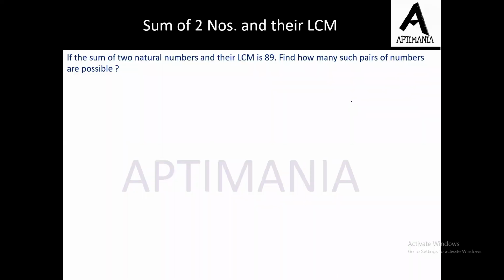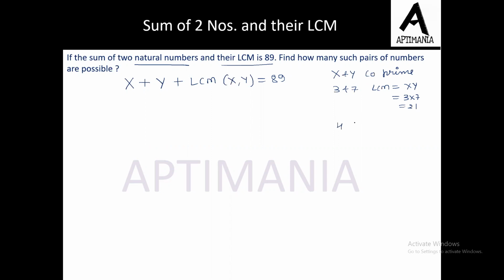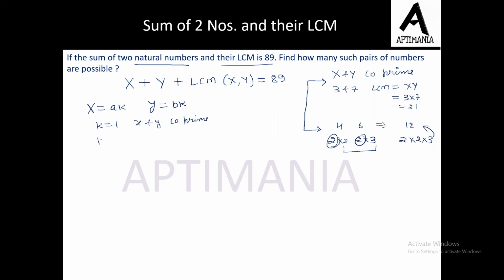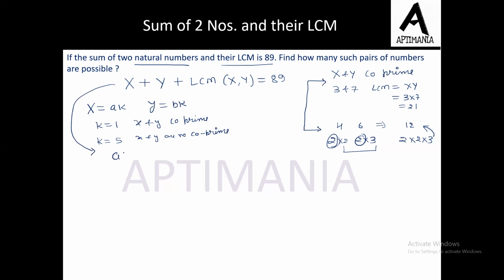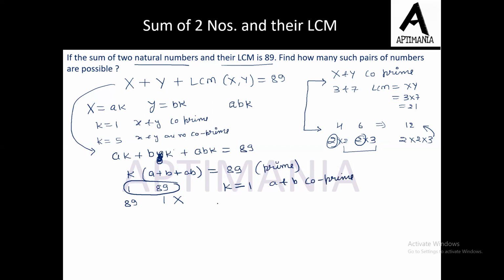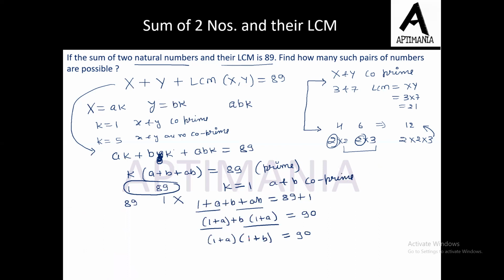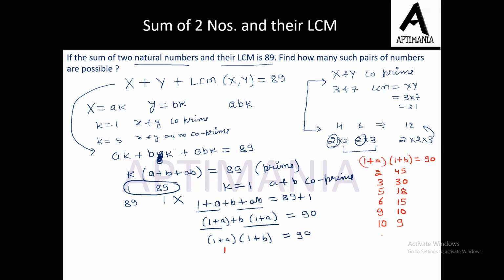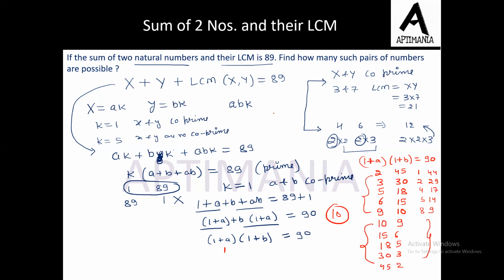MSQ59 Sum of numbers and their LCM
In this video, we have discussed  Q 1 of our MUST SOLVE QUESTIONS series. The motive behind this video is to discuss the best approaches that one should use in Competitive exams.

If the sum of two natural numbers and their LCM is 89. Find how many such pairs of numbers are possible ?